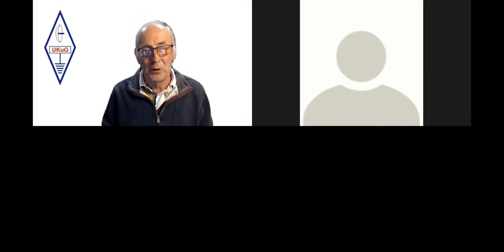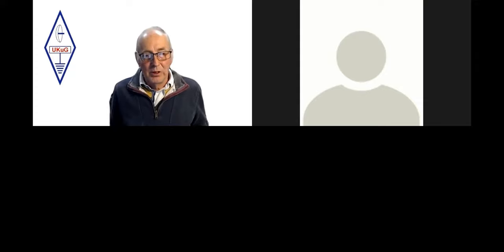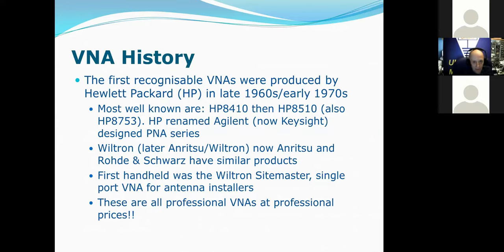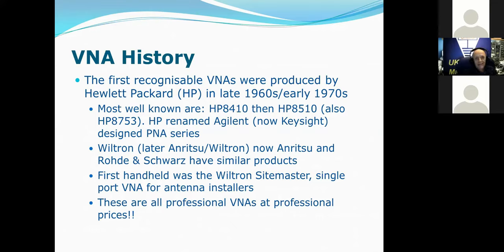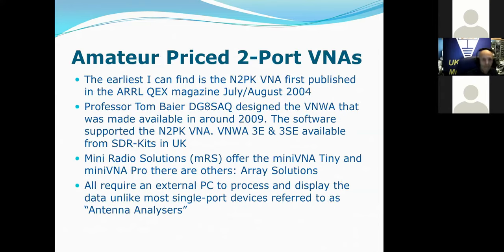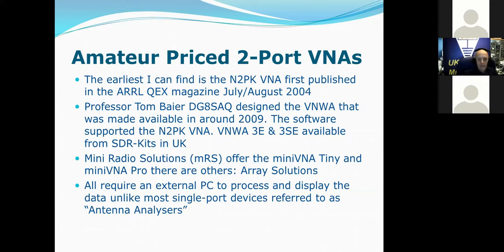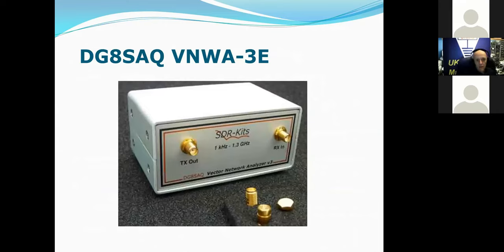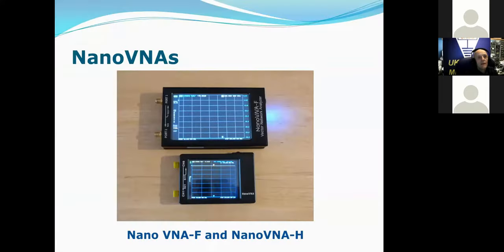UKuG NanoVNA talk by Bryan Harber G8DKK - Dec-2020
UK Microwave Group (UKuG) member Bryan Harber G8DKK gives an overview of the growing variety of NanoVNAs and compares them with other VNAs and looks at VNA architecture and calibration kits.  - Recorded from the online UKuG talk on Wednesday 9-December 2020